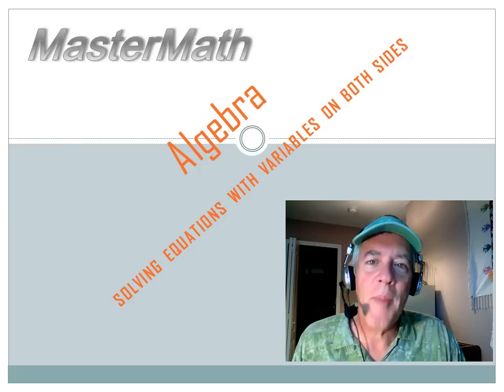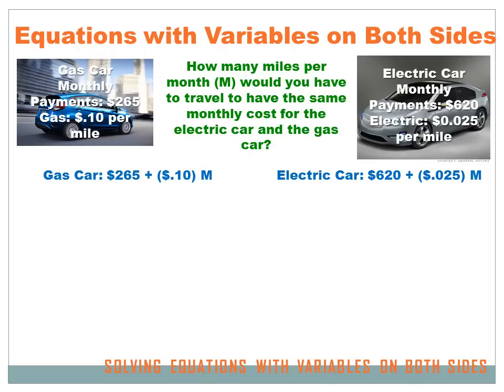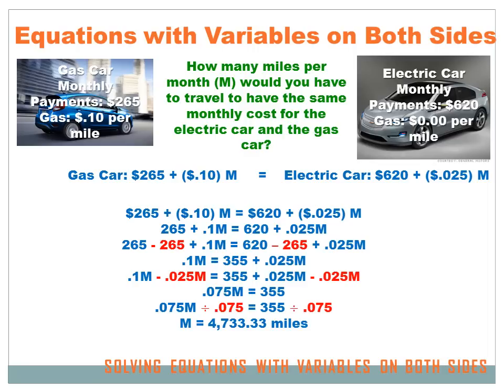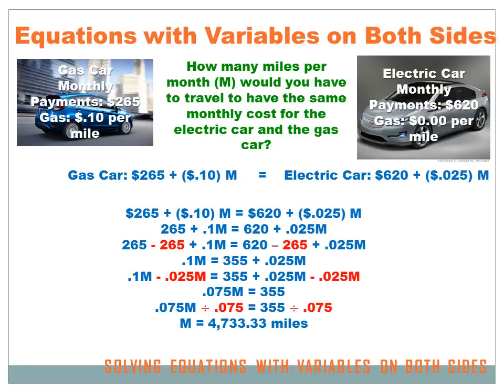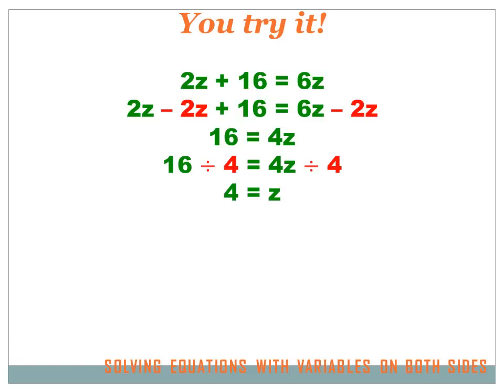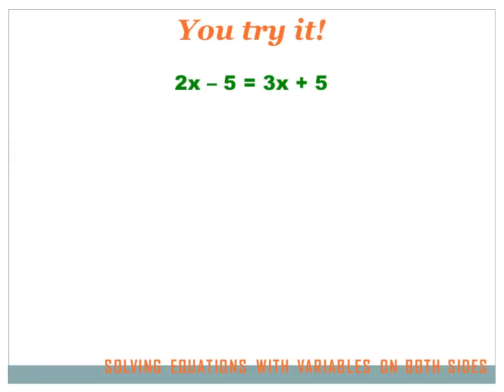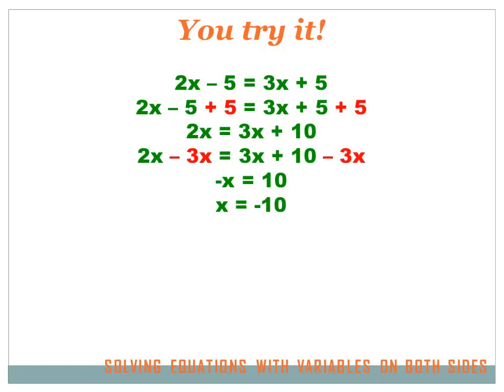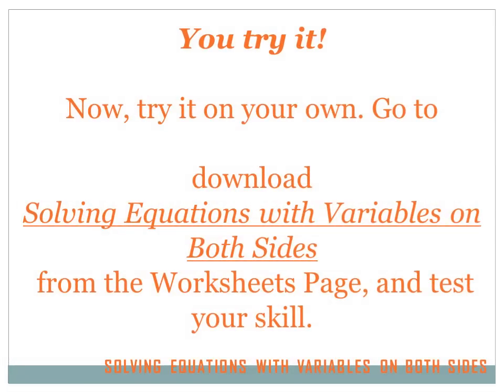Algebra - Solving Equations with Variables on Both Sides: 8th grade math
A video lesson teaching how to solve algebraic equations with variables on both sides.